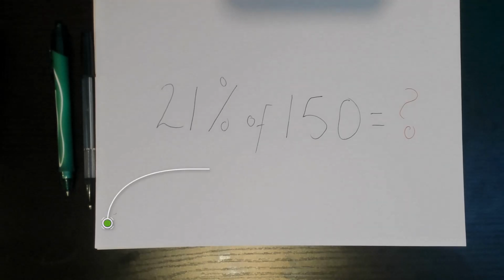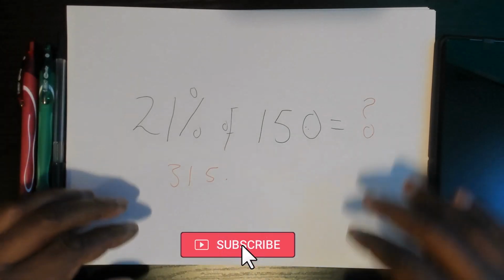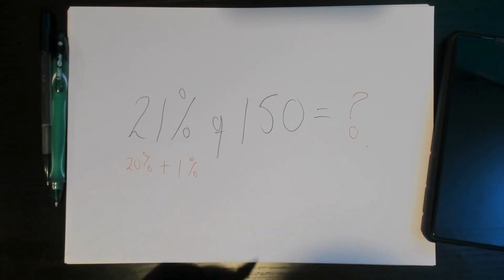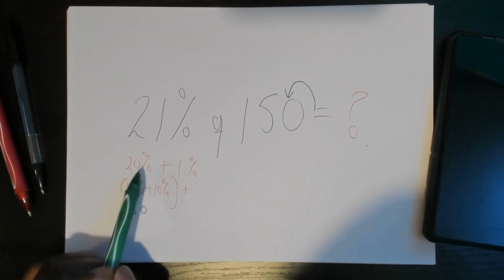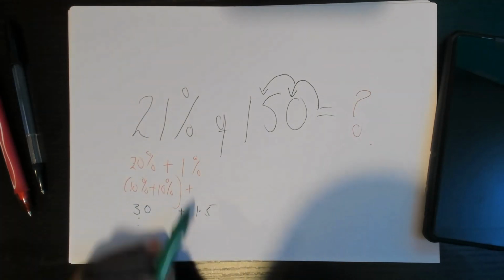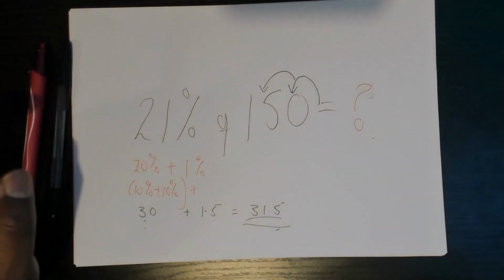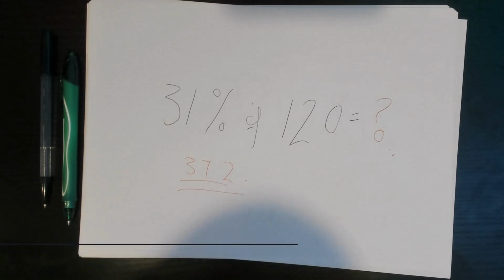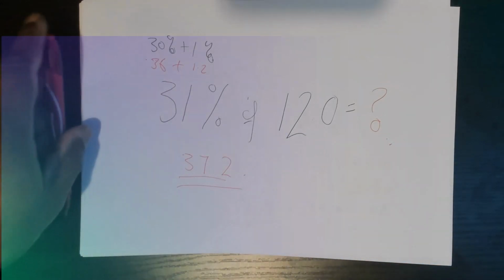Mastering Mental Math Calculations Master Class: Calculating odd percentages in under 5 seconds:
This playlist features a series of videos on mental calculation techniques. These techniques can help you quickly and accurately solve math problems without the need for a calculator. You'll learn tips and tricks for mental arithmetic, memorizing math facts, and using visualization techniques. Whether you're a student or just looking to sharpen your math skills, this playlist is sure to help you improve your mental calculation skills!